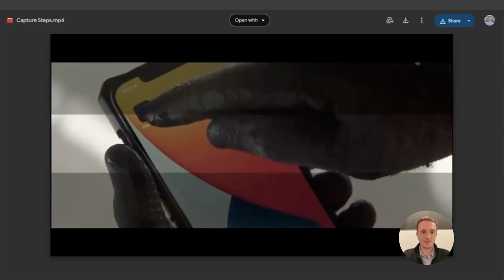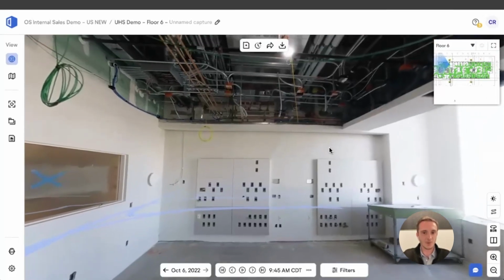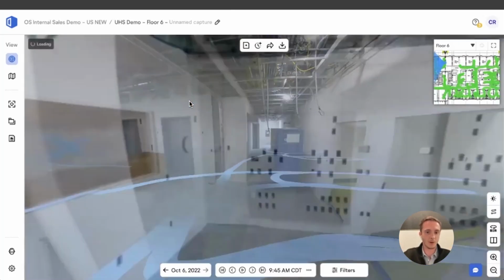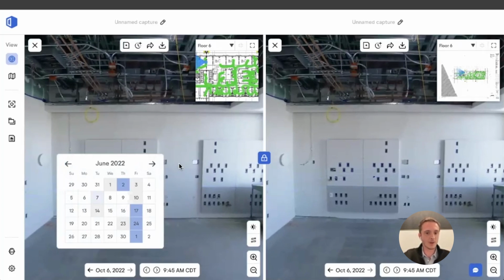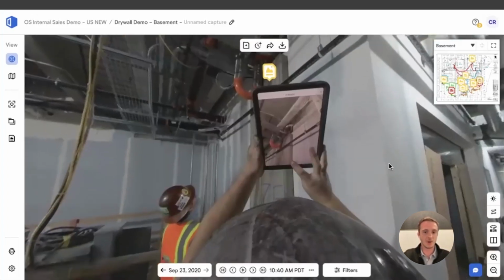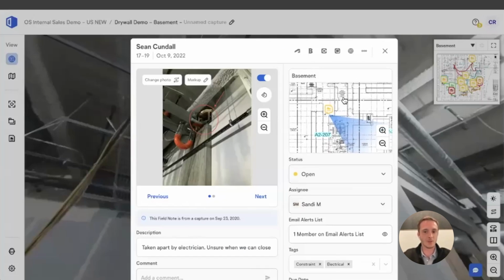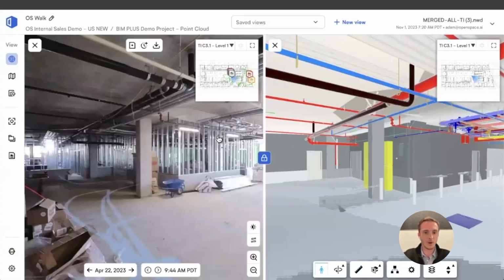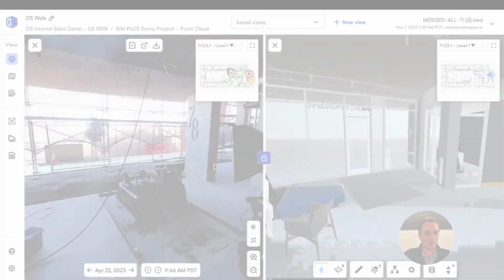A Walk Through OpenSpace: Ceiling & Drywall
Meet OpenSpace, the ceiling and drywall industry’s leading hands-free, fully automated jobsite capture solution. OpenSpace Capture provides next-generation 360° construction photo documentation that enables project teams to create a complete visual record of any jobsite simply by walking the site with a 360° camera attached to a hard hat. Within minutes, stakeholders can see actual site conditions from anywhere in a fully immersive virtual walkthrough. Our technology specifically addresses the needs of the ceiling and drywall industry by revolutionizing the way you approach measurement, planning, and execution of projects.

Watch this brief video to see multiple features of OpenSpace in action, with a focus on the ceiling and drywall industries. You’ll discover how easily your company can get started with this user-friendly technology and see results right away: reduced costs and waste, improved transparency and communication, reduced risk, and streamlined manual workflows.

OpenSpace is the Visual Intelligence Platform for builders. Capture the reality of your sites with smartphones, 360° cameras, and drones, and turn that reality into real-time, actionable intelligence and simpler workflows. One platform that fits how you work, integrated with Procore and Autodesk. Clarity for better decisions, faster.

To learn more about getting clarity to run your projects, portfolios, and business with confidence,